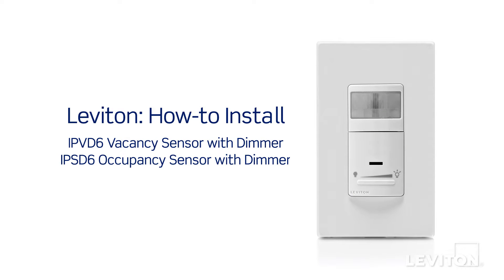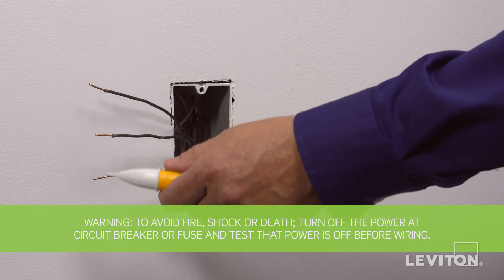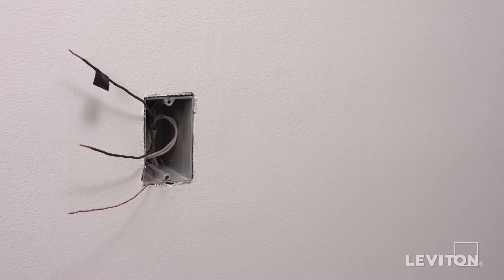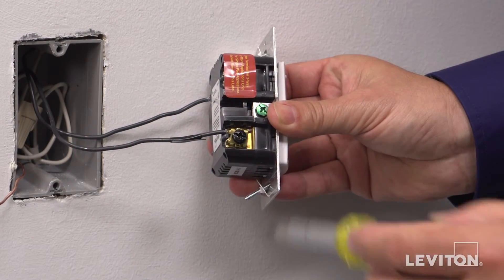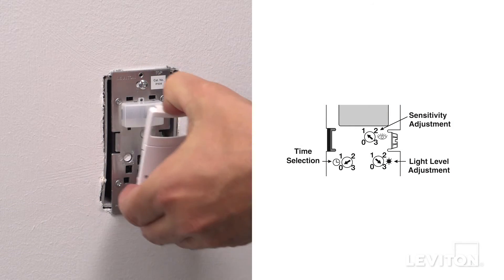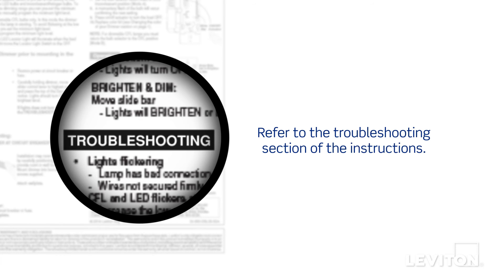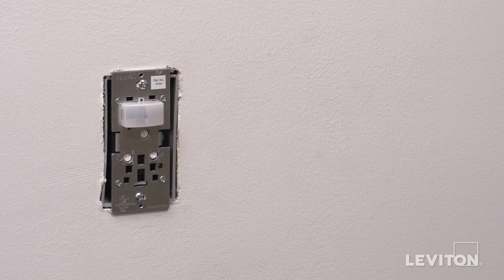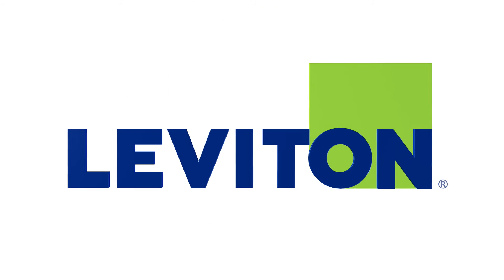Leviton Presents: How to Install the IPVD6 & IPSD6 Universal Occupancy and Vacancy Sensor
The Leviton IPVD6 & IPSD6 Universal Occupancy and Vacancy Sensors combine state-of-the-art technology with new aesthetics to provide optimal management of lighting and motor loads and a choice of either Manual-ON (Vacancy Sensor) or Automatic-ON (Occupancy Sensor) switching. Watch this video to learn how to install the IPVD6 & IPSD6 Universal Occupancy and Vacancy Sensor.